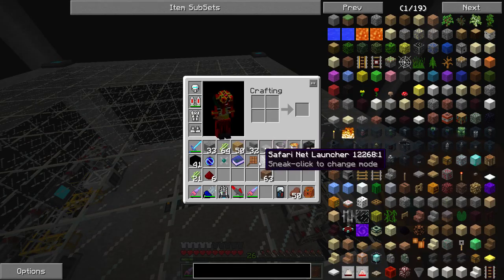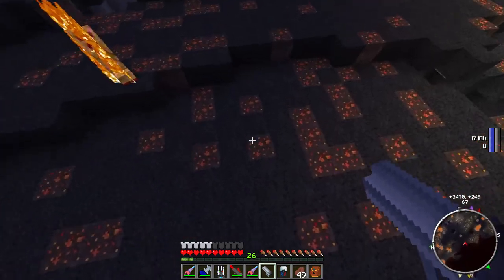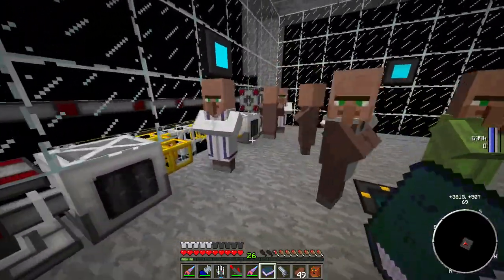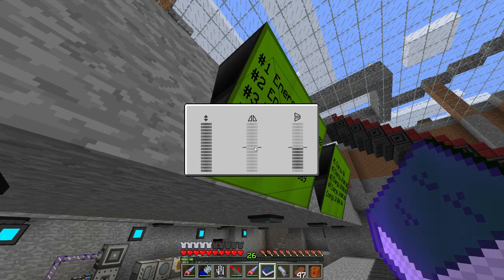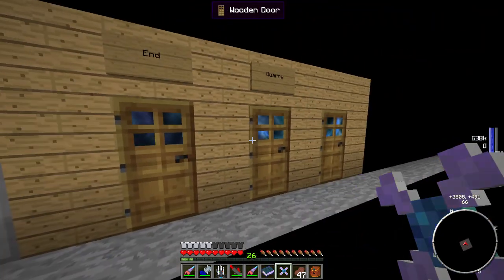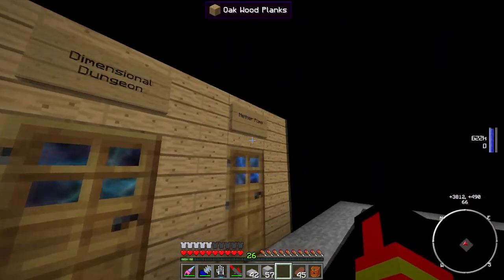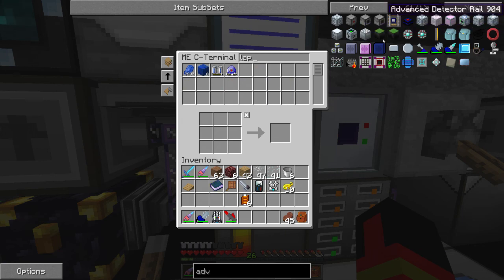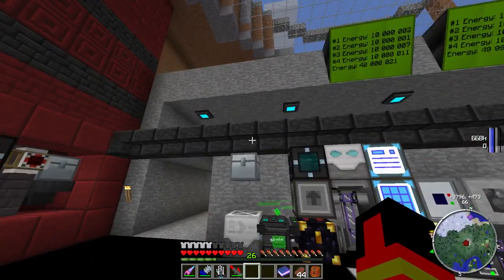Blockenpox (FTB Unhinged SMP) - S02 E07 - Netting a Villager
Blockenpox server SMP
FTB Unhinged Pack 1.1.0 (Biomes-O-Plenty enabled, almost all instabilities disabled for mystcraft dimensions, uncrafting table enabled, all but gregtech recipes for powersuit disabled)
Texturepack Faithful 32x32 (is not specifically for Unhinged but is the best faithful choice at this point)